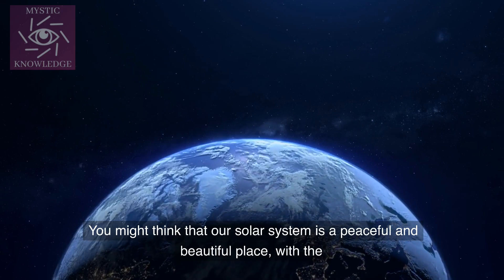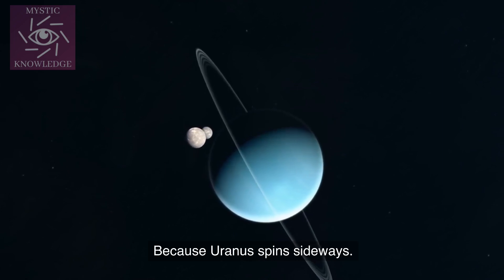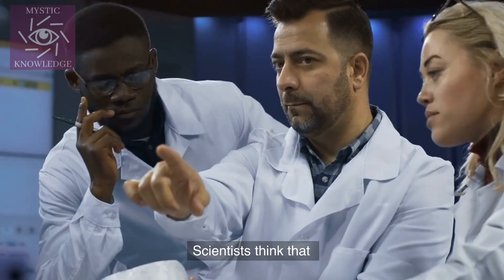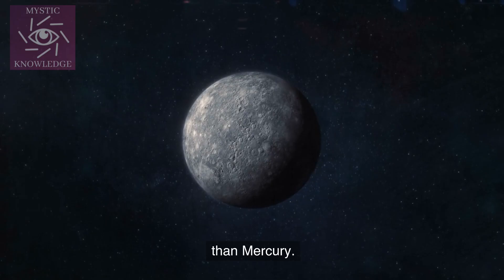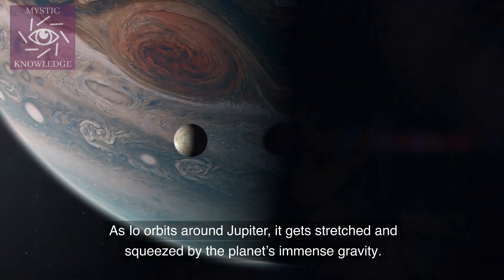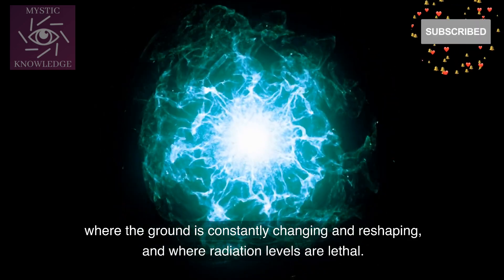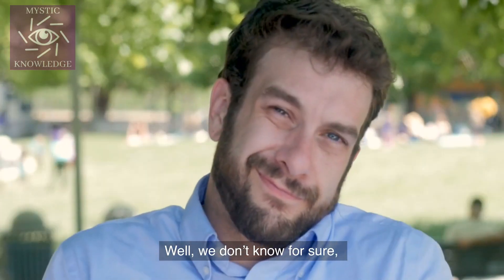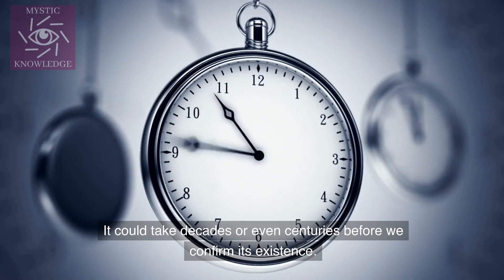3 Terrifying Facts About Our Solar System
In this video, I’m going to share with you some of the most terrifying facts about our solar system that will make you rethink your place in the universe. You’ll learn about a planet that spins sideways, a moon that erupts with lava, and a hidden planet that could be lurking beyond Neptune. These facts are so scary that they might give you nightmares. Watch this video at your own risk!